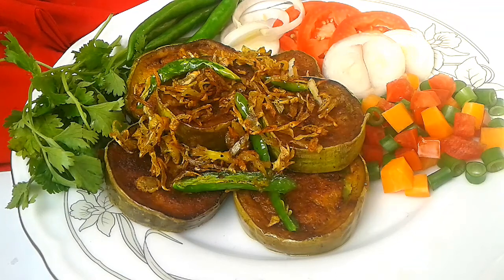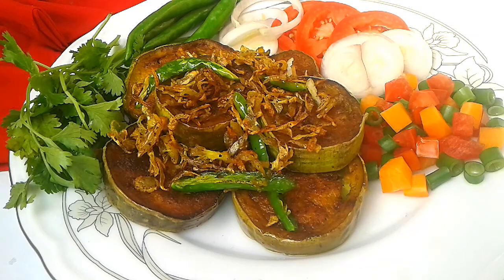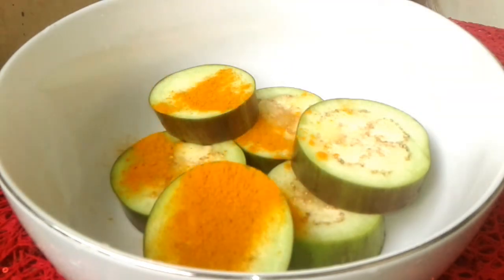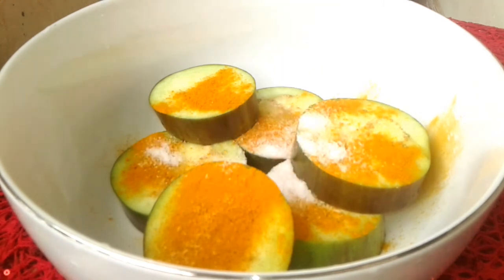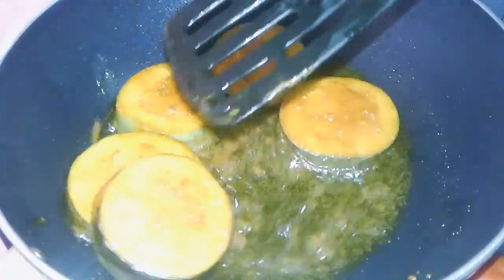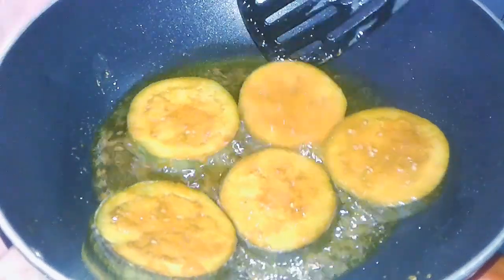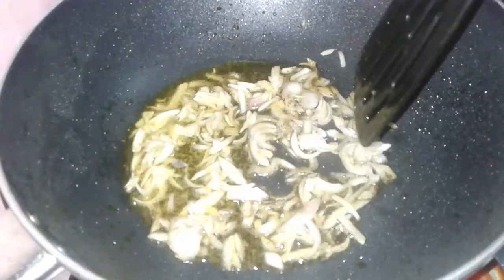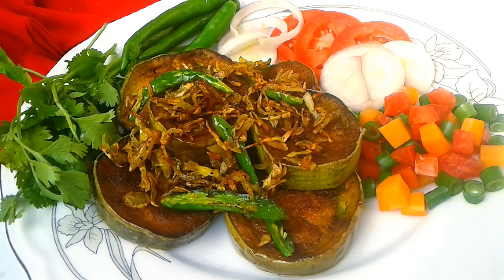এই শীতে দারুণ মজার বেগুন ভাজি/how to make bringan fry/begun bhaja bangla recipe/begun vaji recipe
begun recipe/begun vaja bengali recipe/begun recipe/begun bhaja recipe/begun vaji recipe/begun fry/bengali eggplant fry/begun bhaja with less oil/bangla recipe/feied brngan recipe